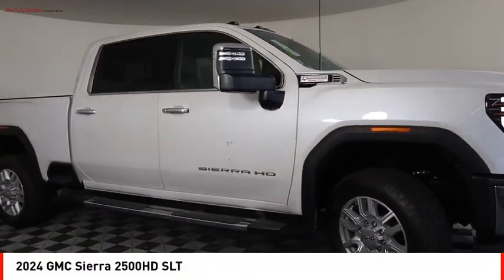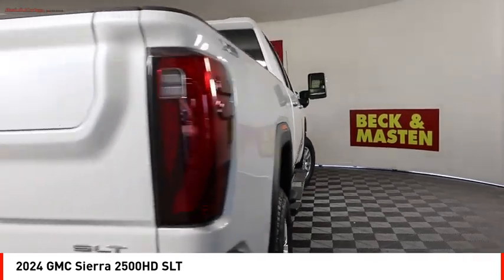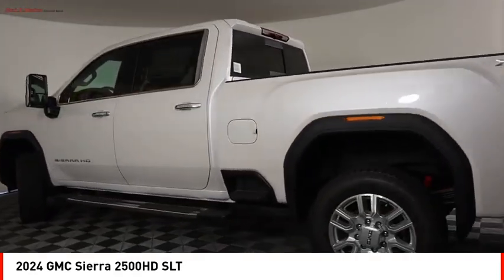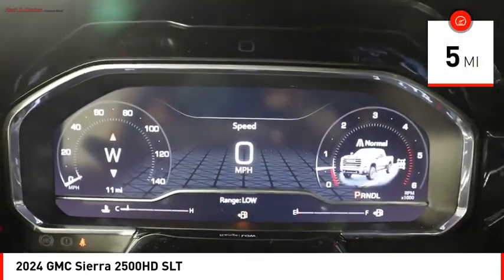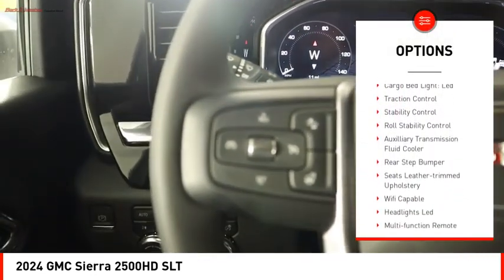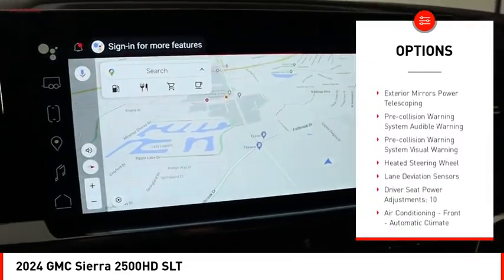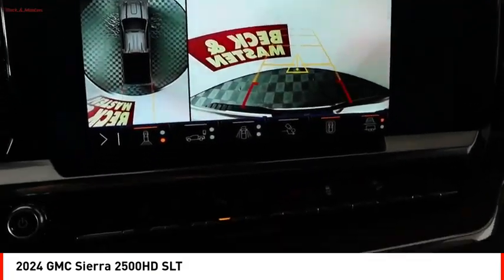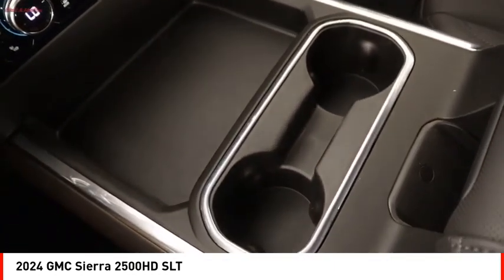2024 GMC Sierra 2500HD Houston TX RF168764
2024 GMC Sierra 2500HD SLT